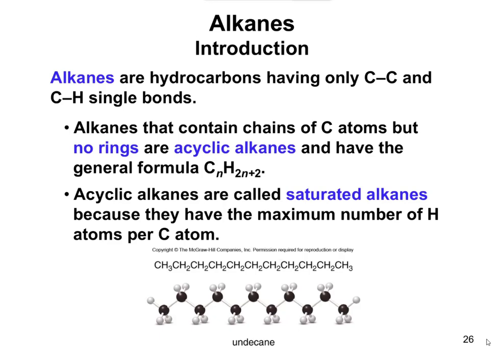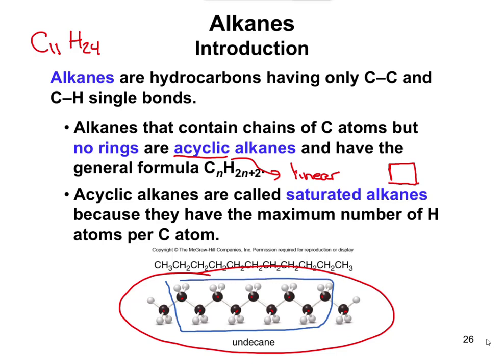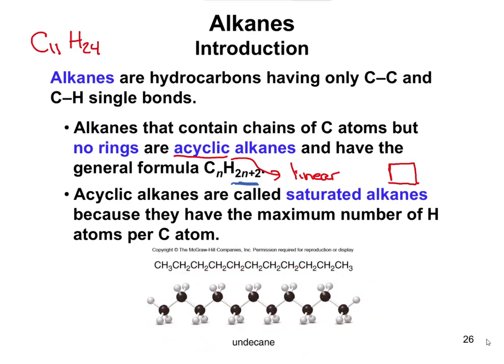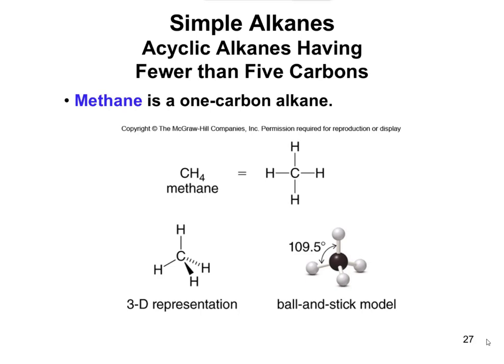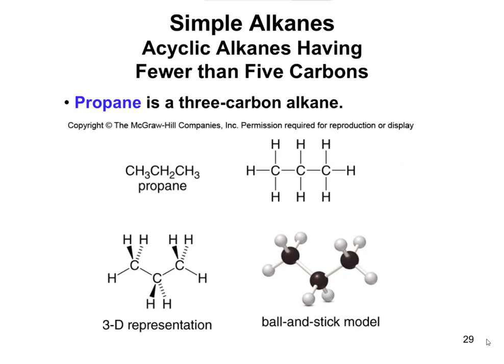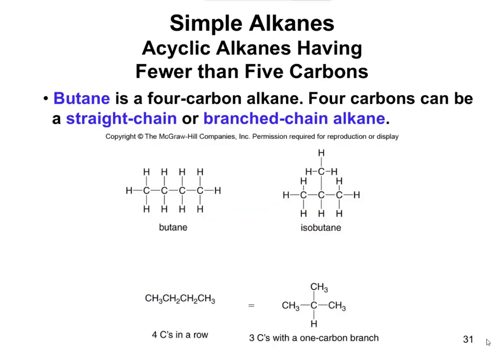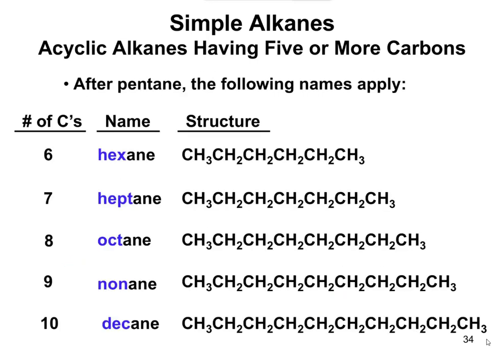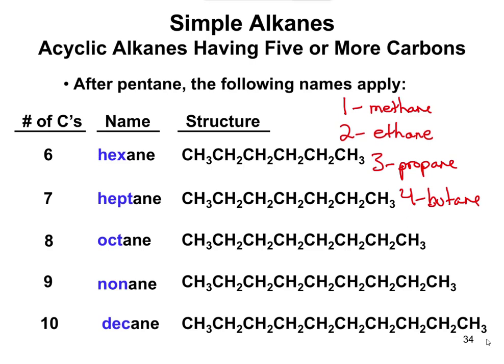Chapter 10.4 - Alkanes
A description of the simplest organic molecules -- alkanes (aka hydrocarbons with no double bonds).